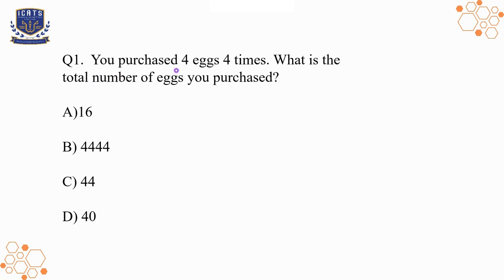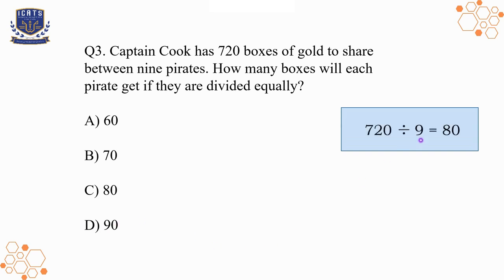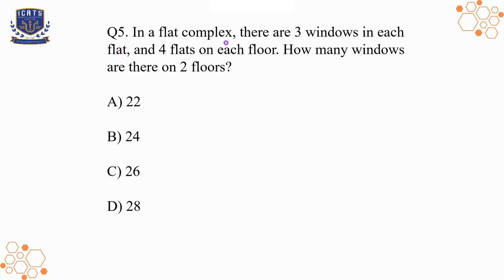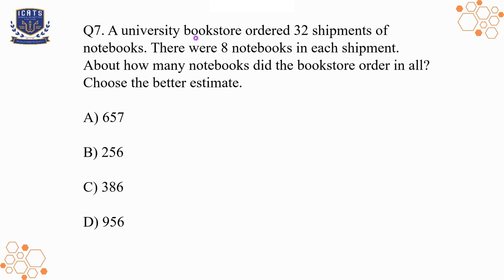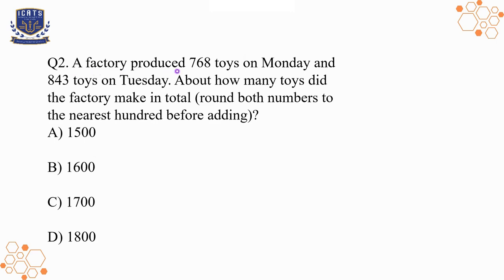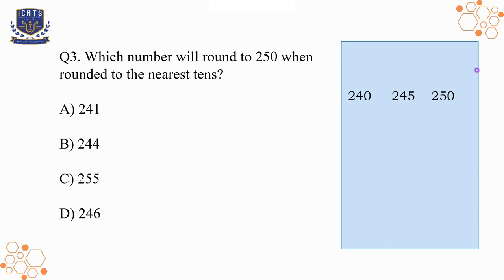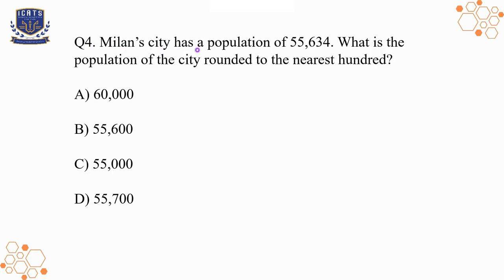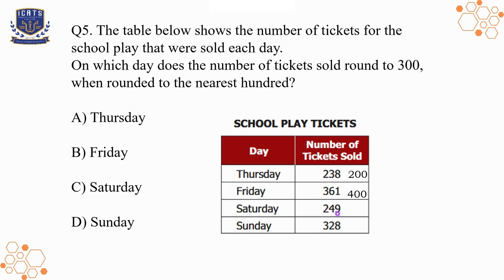ICATS Mathematics Contest/ Course Outline/ Arithmetic Operations and Rounding / Grade 3 & 4/